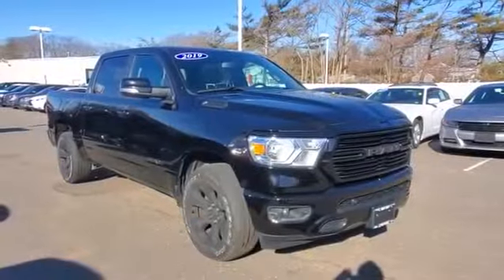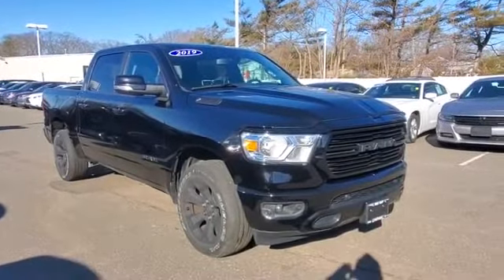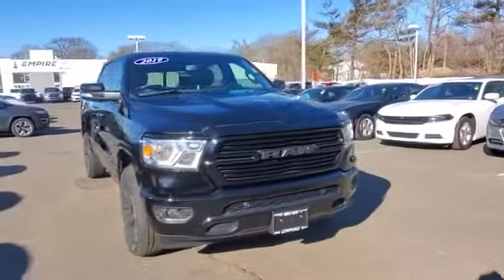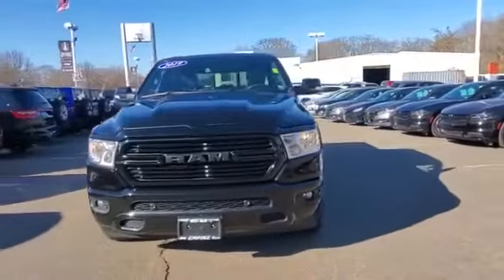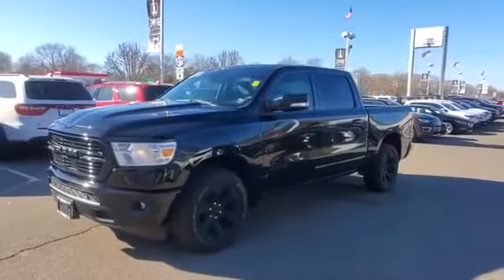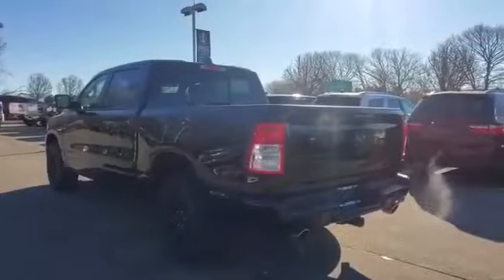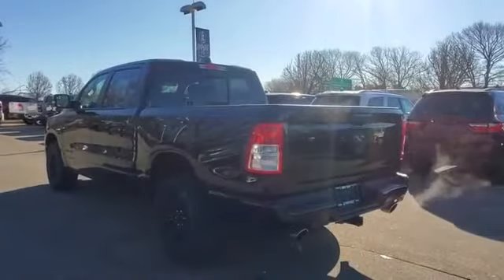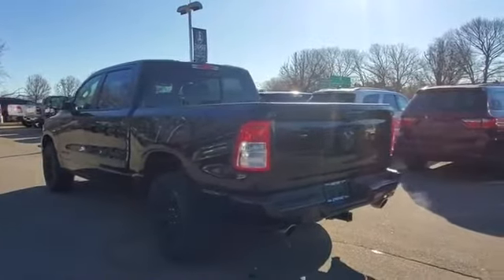Used 2019 Ram 1500 Big Horn 1C6SRFFT4KN593927 West Islip, Amityville, Huntington, Wantagh, Smithtown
2019 Ram 1500 Big Horn 1C6SRFFT4KN593927 Video

This 2019 Ram 1500 Big Horn 1C6SRFFT4KN593927 is full of phenomenal features such as: